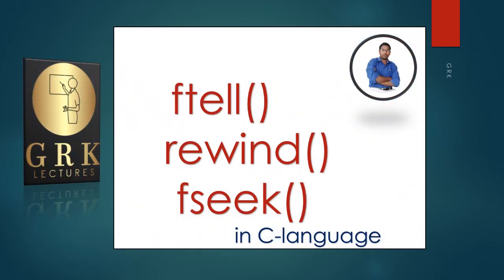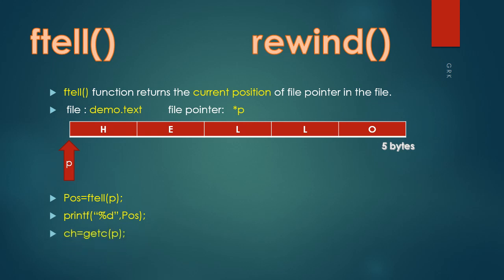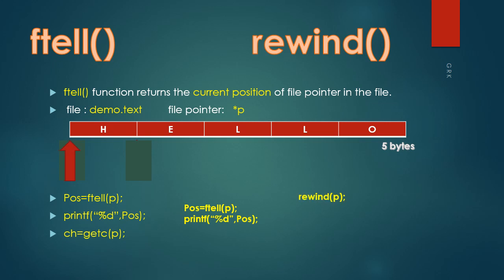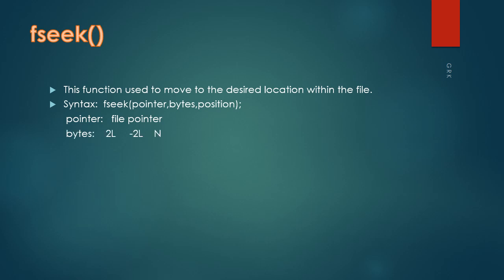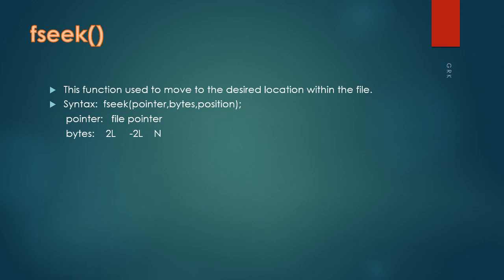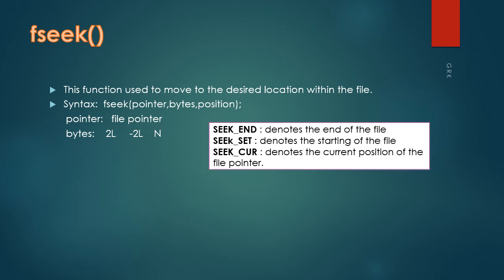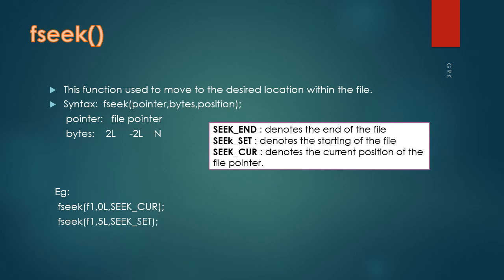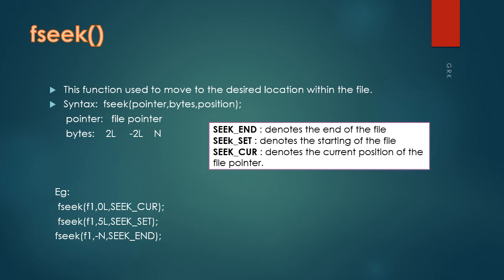ftell,rewind,fseek in C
file handling functions in c